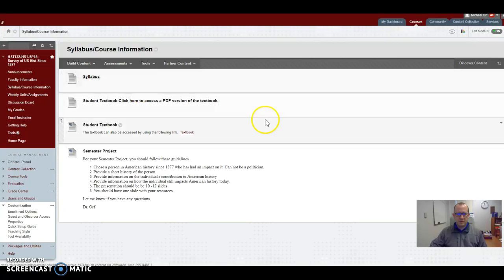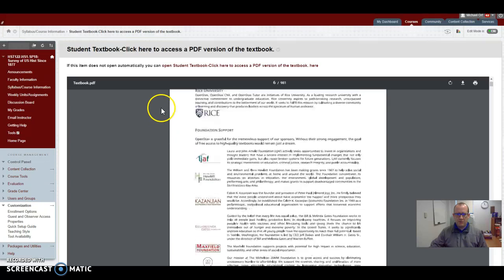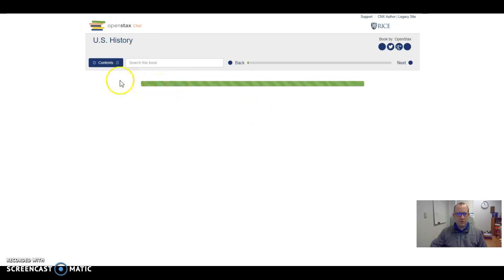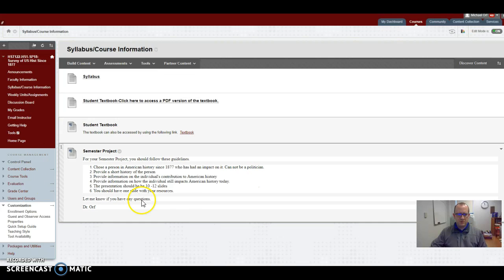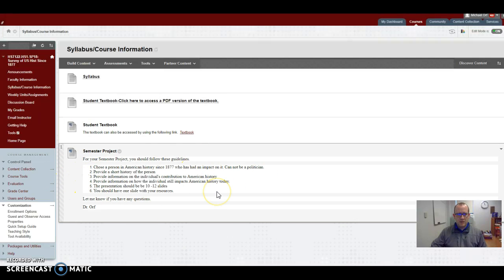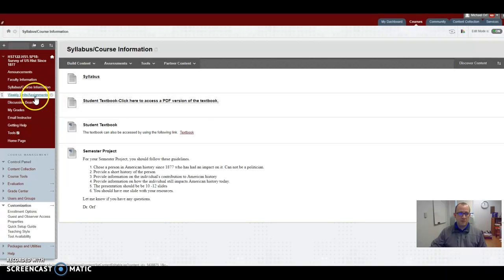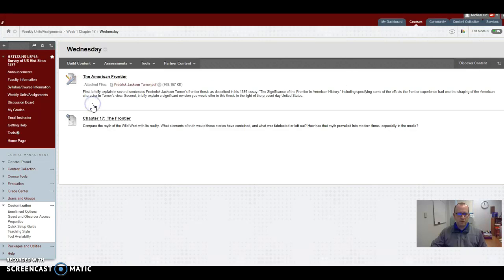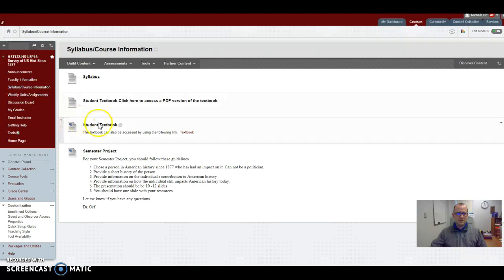SP18 US SInce 1876 Welcome